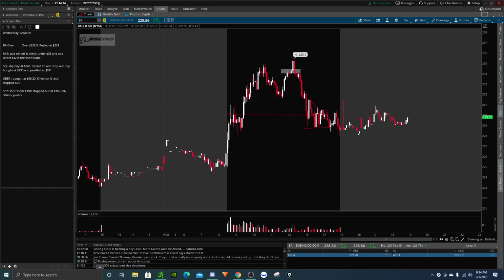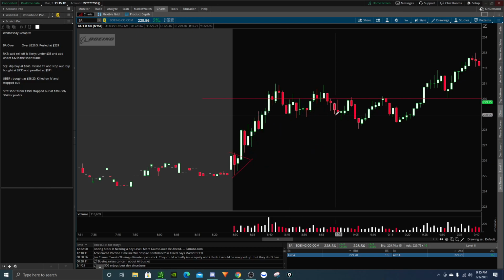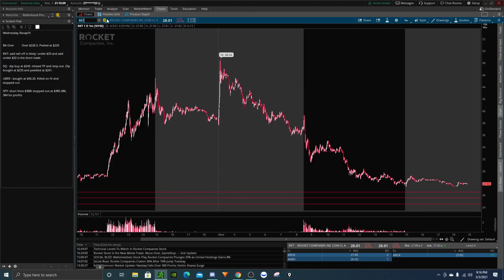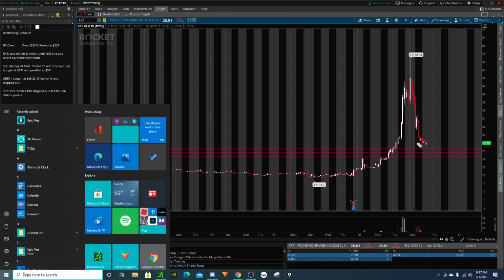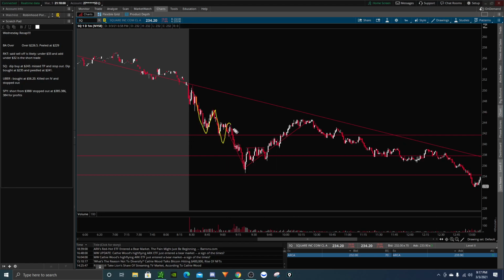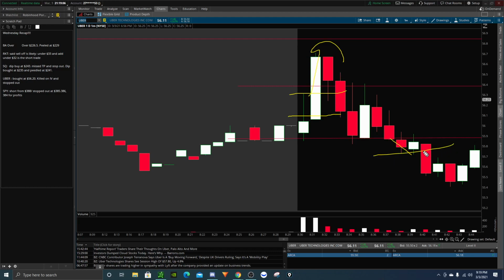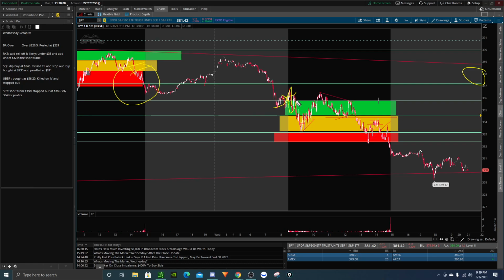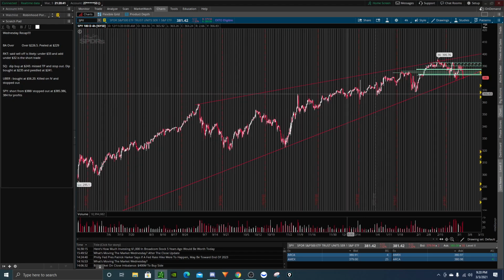$RKT DUMPS! SQ SHINANIGANS! BA RELATIVE STRENGTH!!! MARKET CORRECTION! CRAZY TIMES! TRADE RECAP!